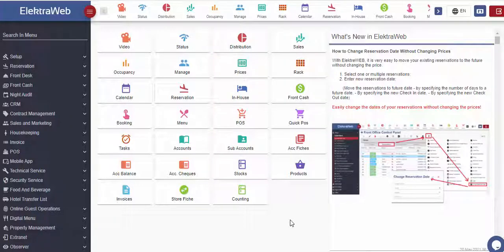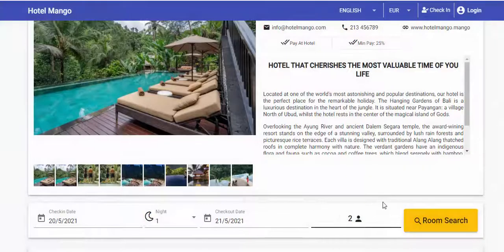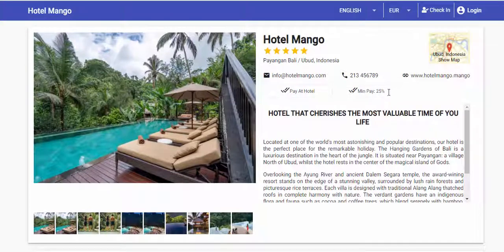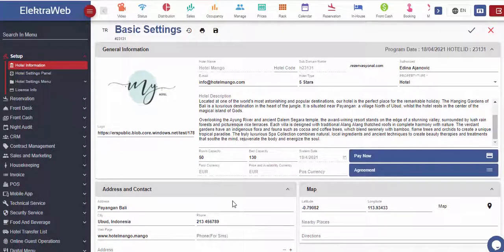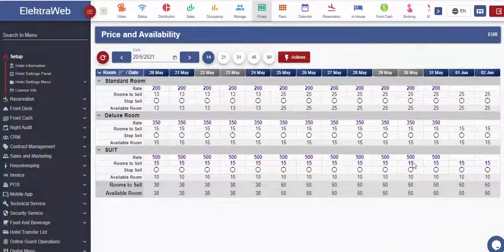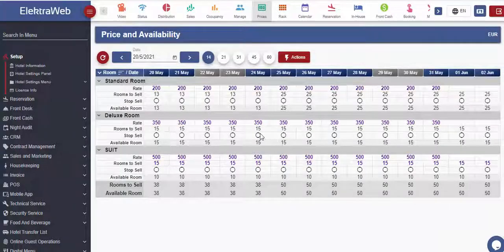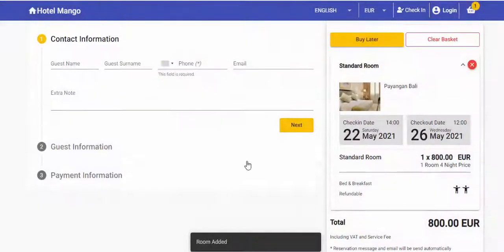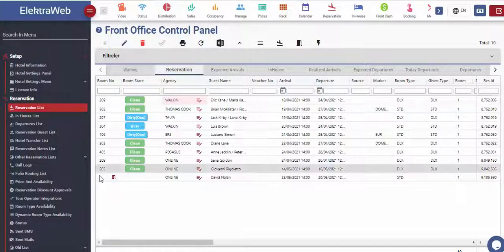ElektraWeb - What is Online Reservation Module and How to Use it?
One of the main features of Elektraweb software that are offered free of charge is the online reservation page. Once user completes with the registration process for Elektraweb, automatically new online reservation page on the related hotel name will be opened. We can reach this page by clicking on the Booking icon found in the upper toolbar. This page can be integrated with your own official hotel web page and all information, payment options, design settings etc can be added through Elektraweb program. Watch this video to find out how to do this.

Video content
00:00 - Intro
00:04 - What it is and how to use online reservation page?
00:37 - Hotel information settings
00:57 - How to display prices on online reservation page
01:22 - Basket view and Guest's information entry
01:30 - How are online reservations registered in the Elektraweb?
01:47 - Payment settings for online page
01:57 - Changing design of online reservation page